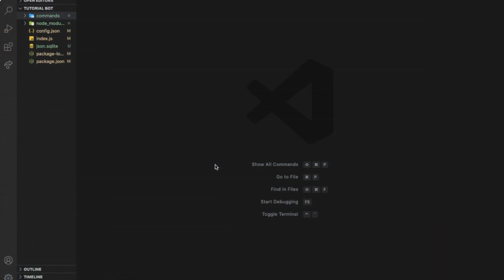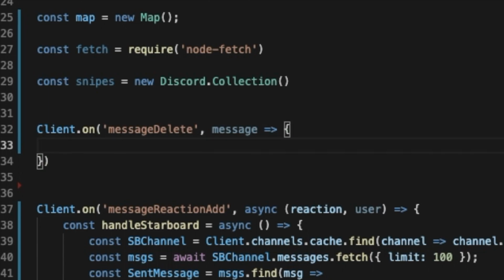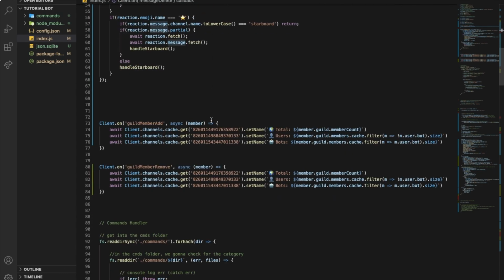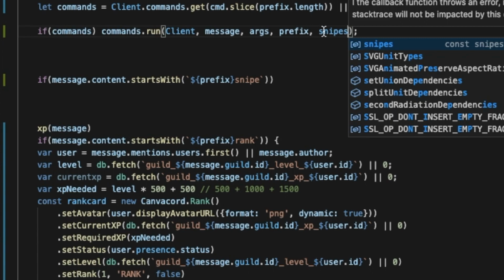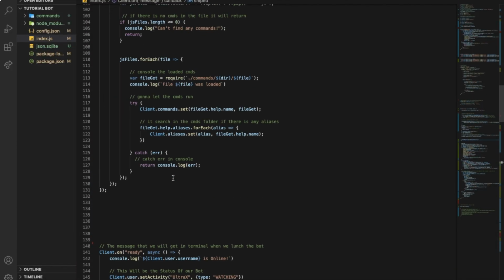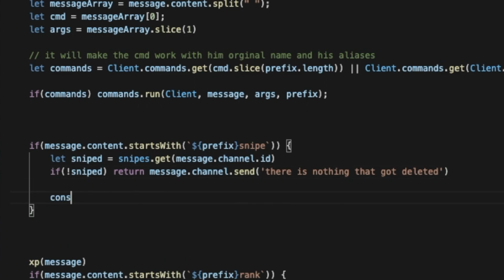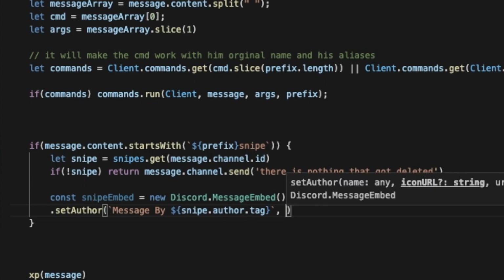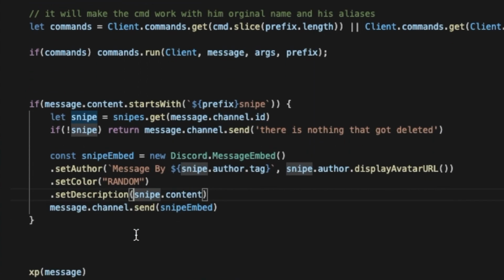[EASY] HOW TO MAKE A SNIPE COMMAND | DISCORD.JS (V12) | #57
discord.js
node.js
UltraX
how to make discord bot
how to make snipe command
how to make snipe command discord.js
snipe discord.js
snipe command